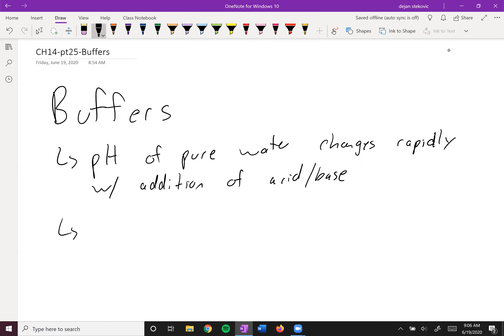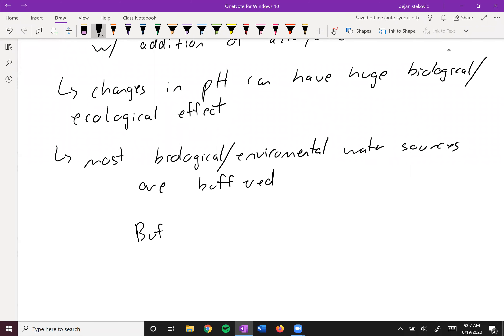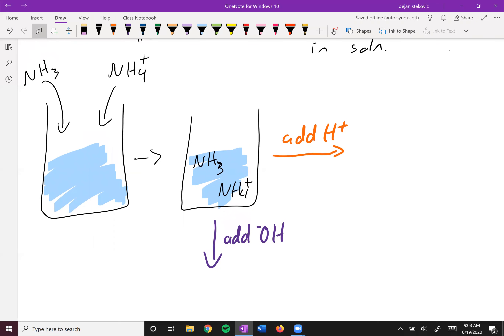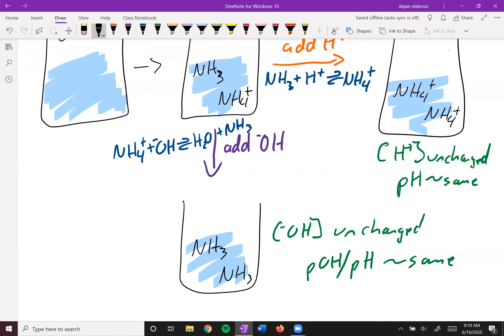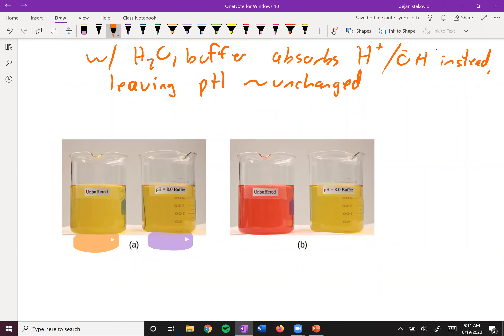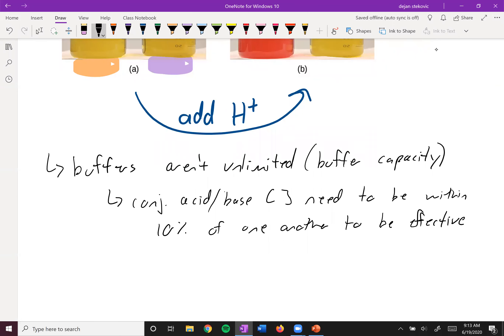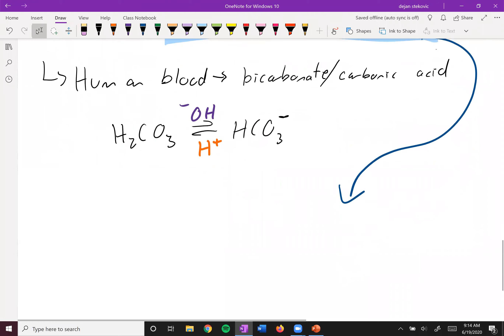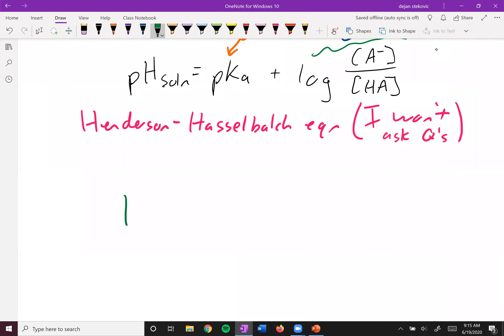CHEM102 CH14 pt25 buffers